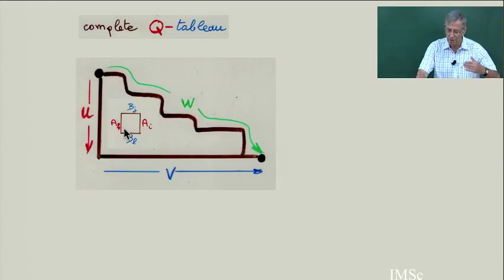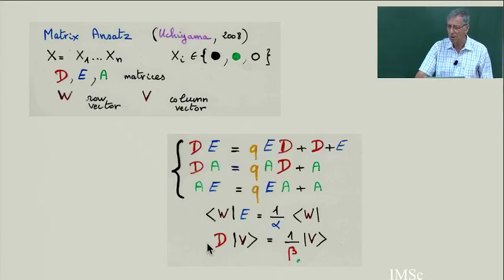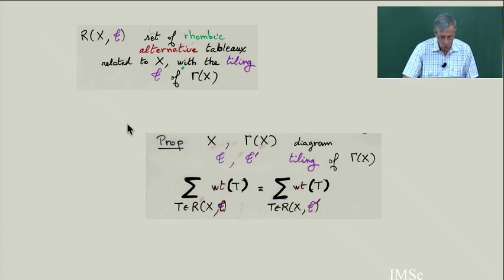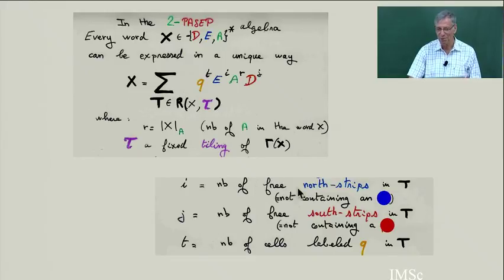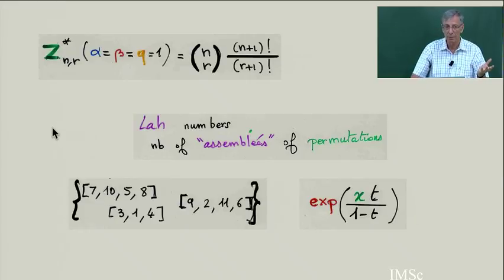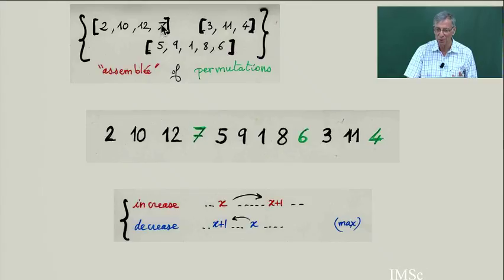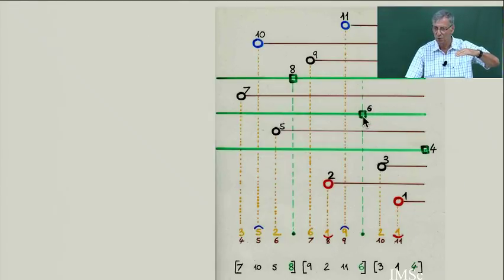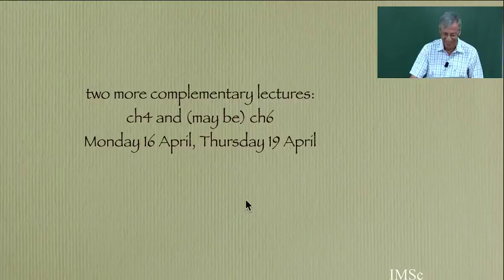The cellular ansatz: bijective combinatorics and quadratic algebra - Prof. Xavier Viennot